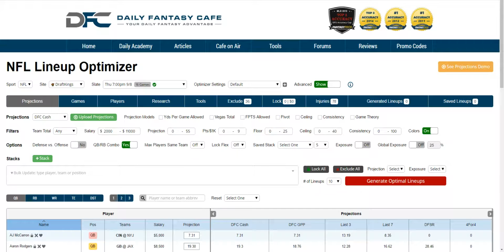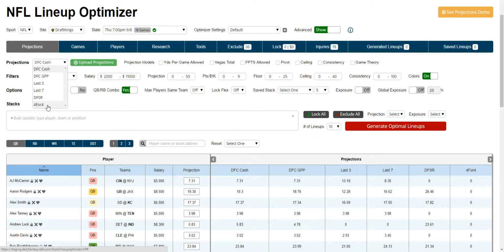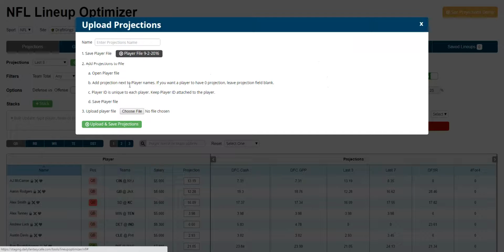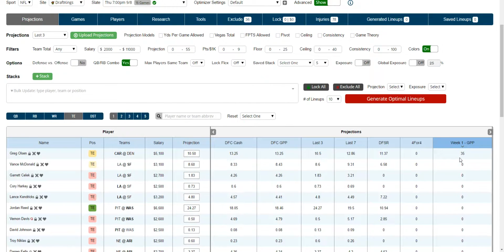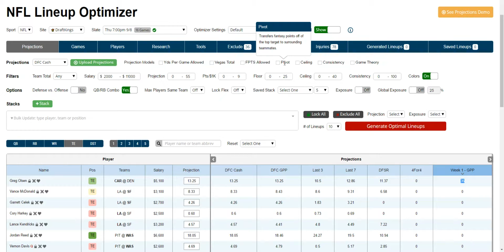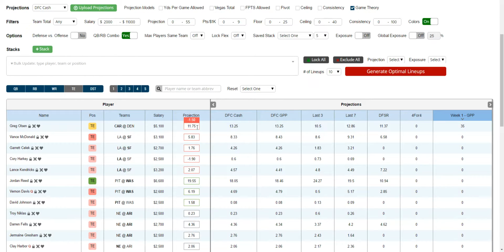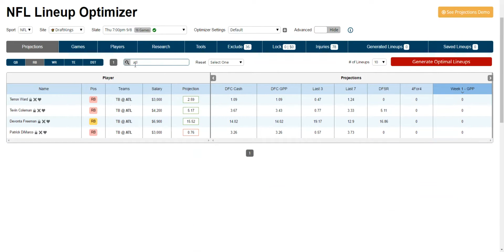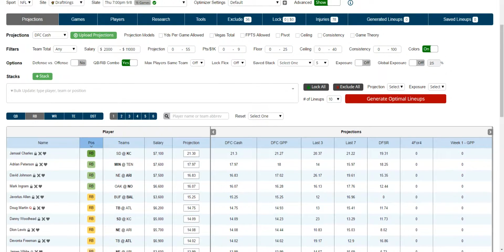Projections Tab Demo